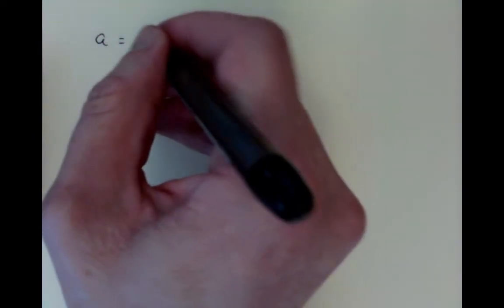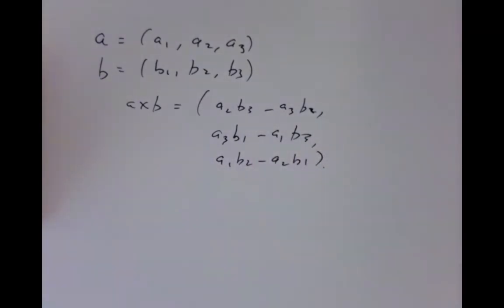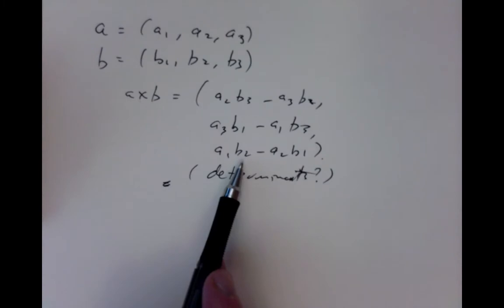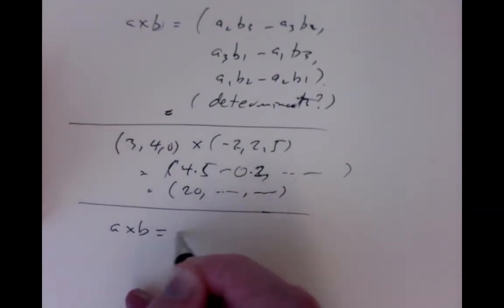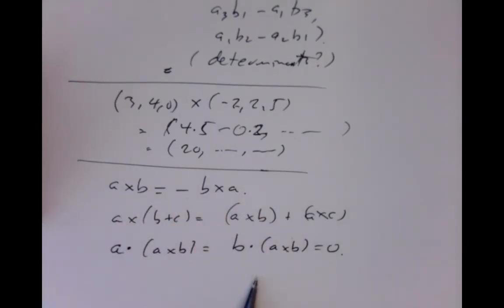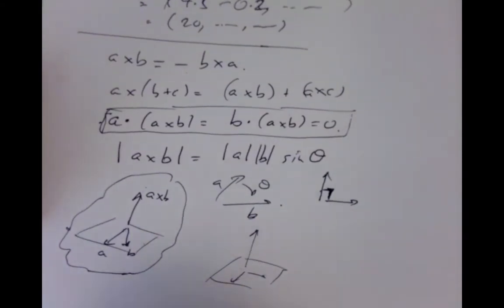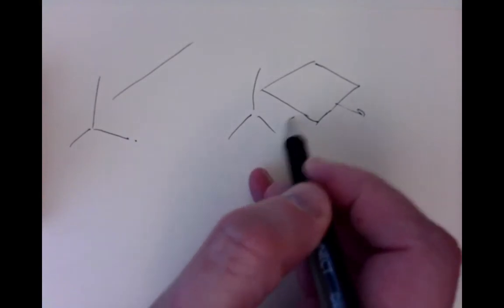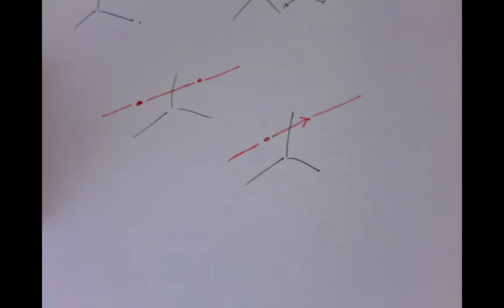lecture 09 2021 01 14 10 36 24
The 9th lecture for students of MA1012 at University College Cork.